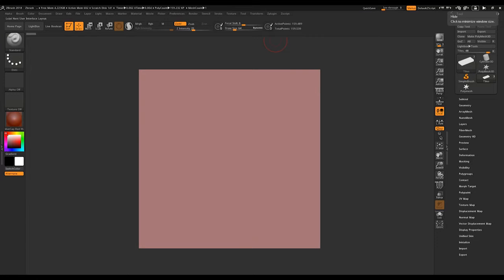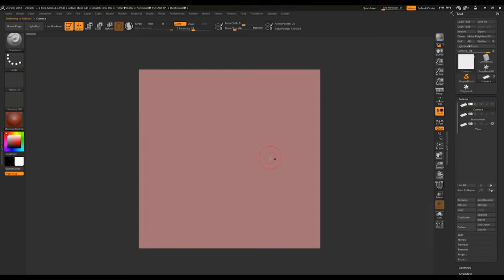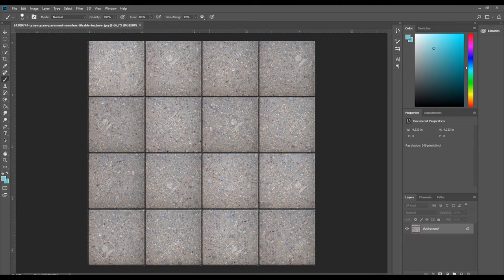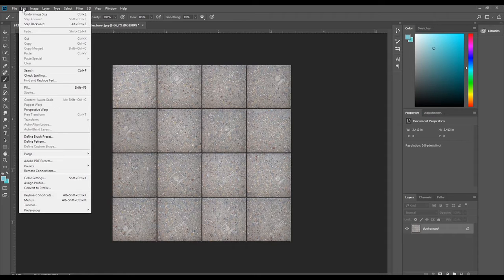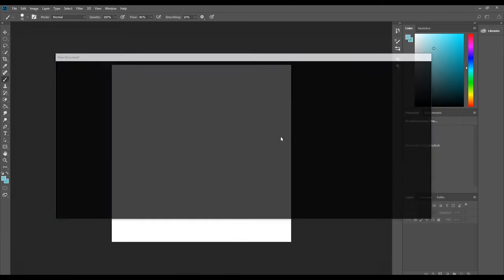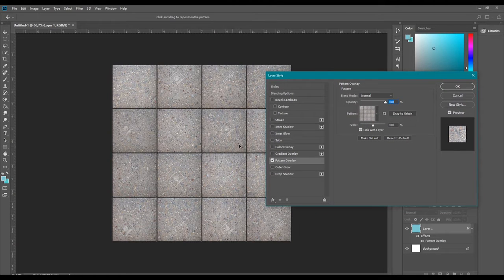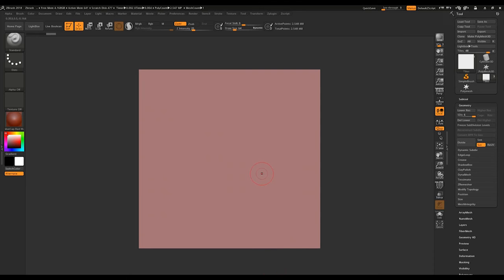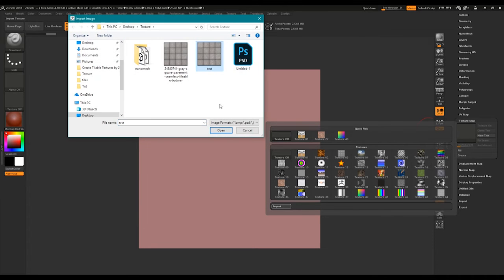Create Zbrush Tiling/Tileable Texture - Painting/ texture and Polypainting 3-8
- add and mix tilling texture in Photoshop
- Different type of tilling painting in zbrush